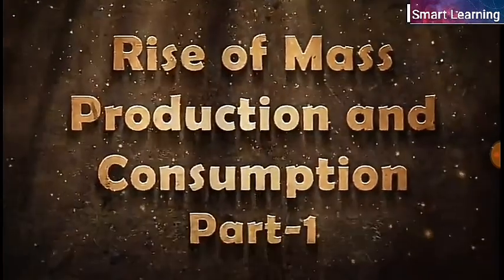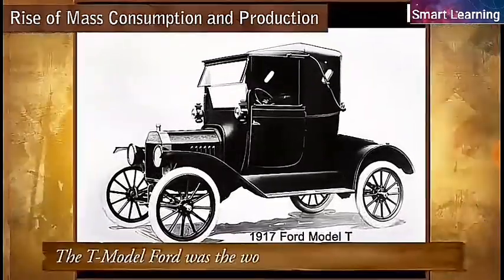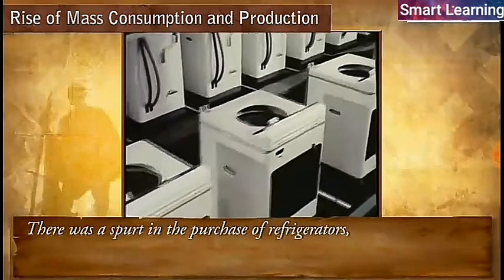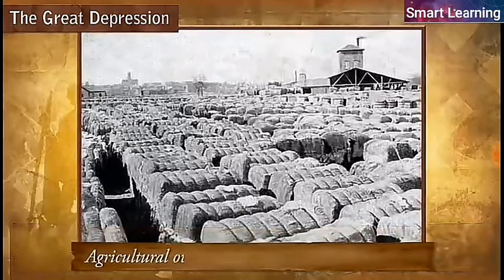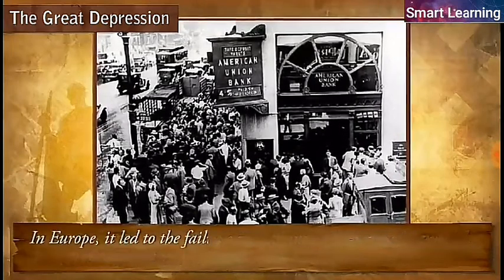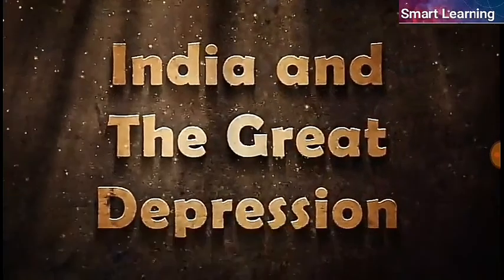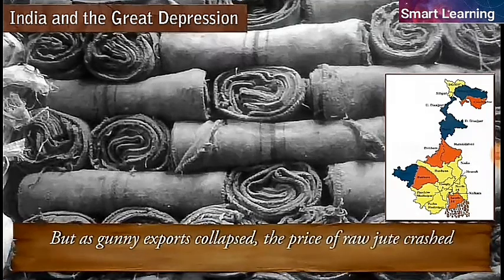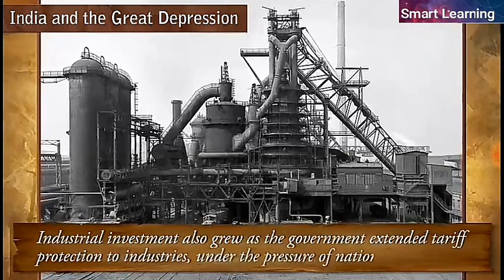The Making of Global World Part 3,Rise of Mass Production and Consumption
Rise of Mass Production and Consumption

• In the US, war recovery was quicker.

• ‘Assembly line’ method introduced by Henry Ford soon spread to the US and were also widely copied in Europe in the 1920s.

• Mass production lowered the costs and prices of engineered goods.

• There was a housing and consumer boom in the 1920s, which ultimately led to the Great Depression of 1929.

• Markets crashed in 1929 and led to the failure of banks and the crisis affected other countries.
→ By 1933, over 4000 banks closed and between 1929-32 about 110,000 companies collapsed.

India and the Great Depression

• India was also affected by the  Great  Depression.

• Indian exports and imports declined extensively, prices fell.

• Bengal jute growers suffered the most.

• Large scale migration took place from villages to towns and cities.